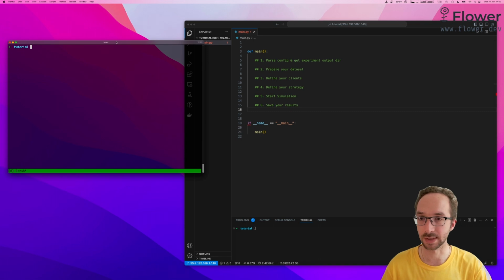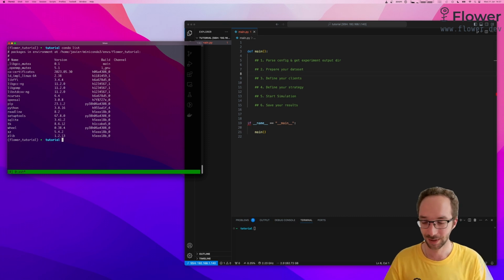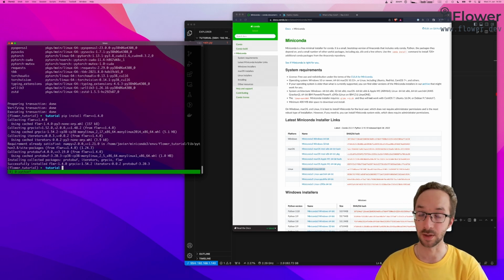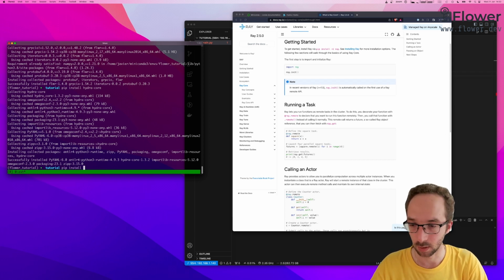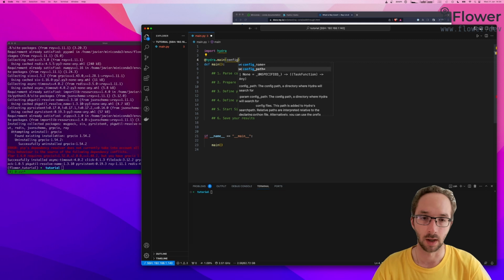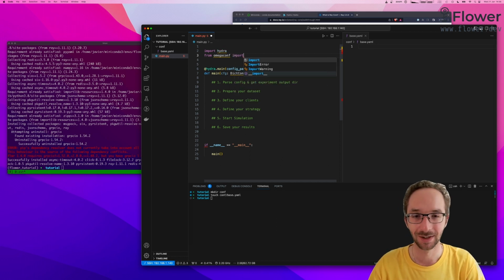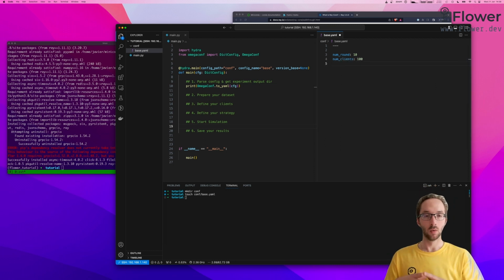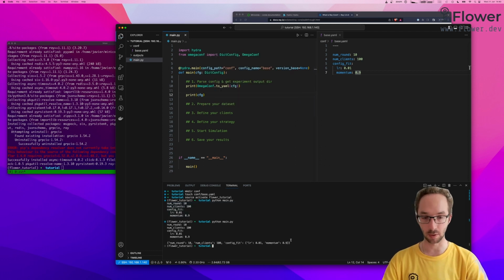2023 Tutorial: FL Simulation with Flower | 1/9 - Environment Setup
This tutorial (1st in this Flower Simulation series) shows how you can setup your Python environment to run Federated Learning experiments using Flower in simulation mode. We will be using Conda, Pytorch, and Flower! This setup is the one will be using through this video tutorial series.

🤖 What is Federated Learning? Federated Learning (FL) is the process of collaboratively training machine learning models without having each participant to first send their dataset to a central server. Through multiple iterations of local training (by clients) followed by aggregation (on a central server and typically involving some form of averaging), the underlying learning algorithm or framework derives an updated global model. Under this formulation, FL is poised to be the preferred privacy-preserving learning approach to take the training where the raw data is, whether it is on smart or IoT devices or in institutions in the healthcare sector training, for instance, artificial intelligent agents to aid with different diagnoses. FL borrows from other domains in machine learning studying methods for on-device optimization, differentiable privacy, and continual learning.

🎓 Are you new to Federated Learning? Then, why don’t you look first into our beginner-friendly tutorials